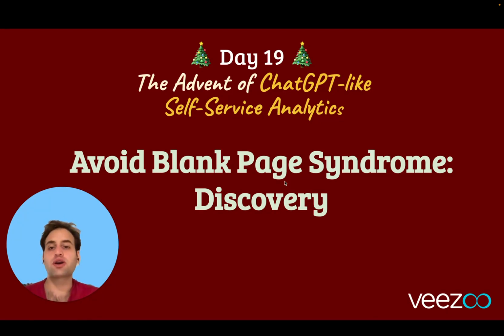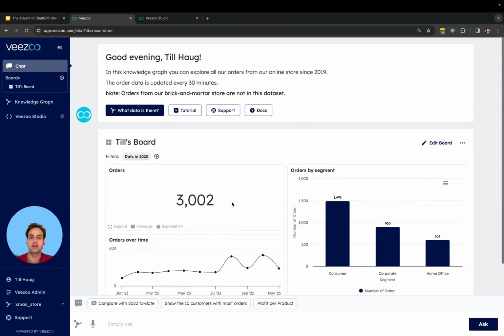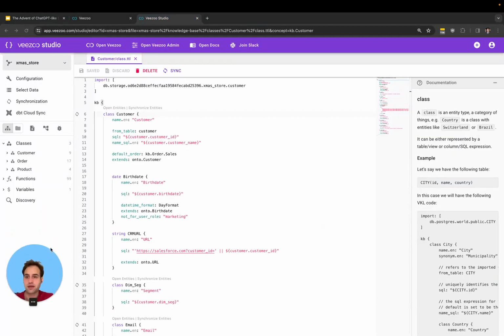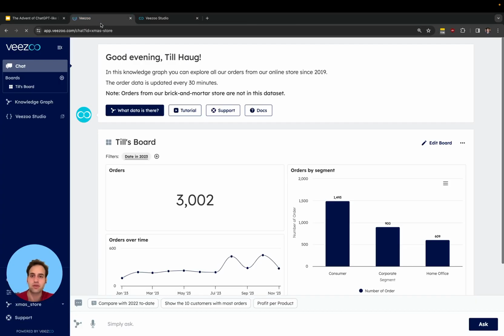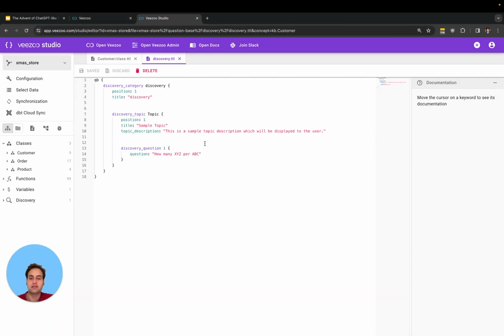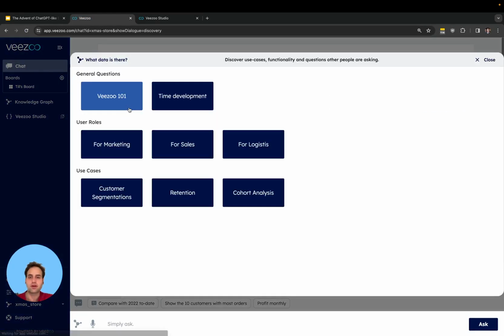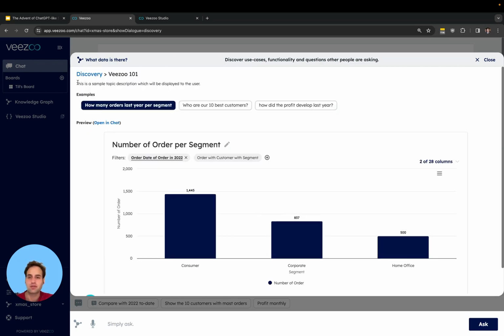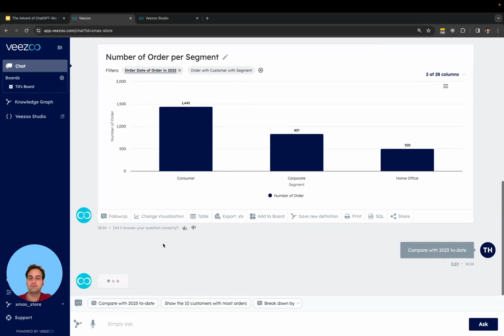Avoid Blank Page Syndrome: Discovery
The Discovery function helps new business users in familiarizing themselves with Veezoo. It serves as an interactive guide, showcasing interesting questions and demonstrating how to engage effectively with the Veezoo platform. This feature is configured by your data team, which can compile a selection of authentic questions.